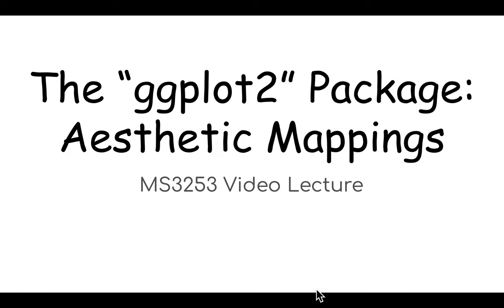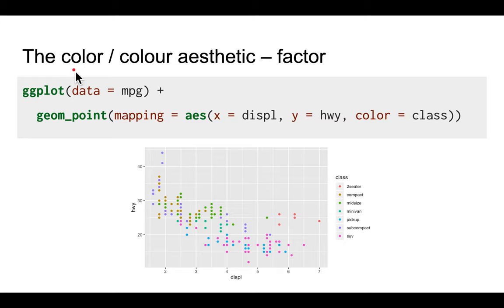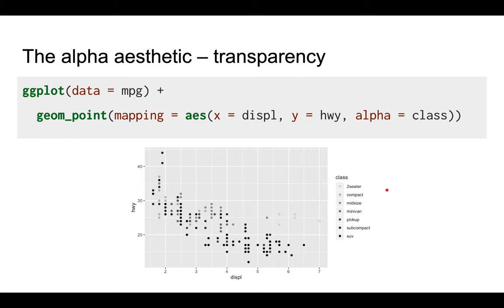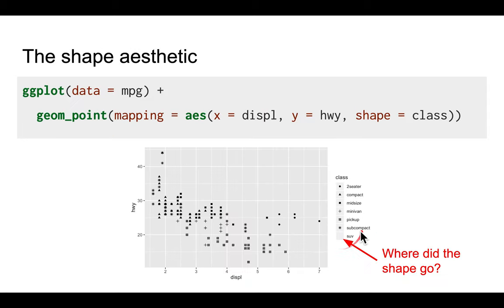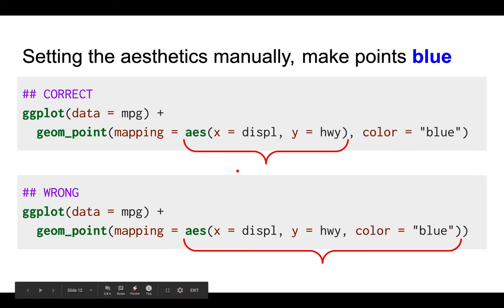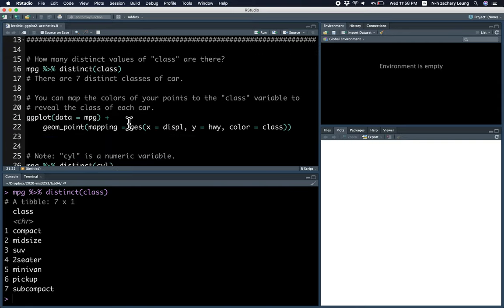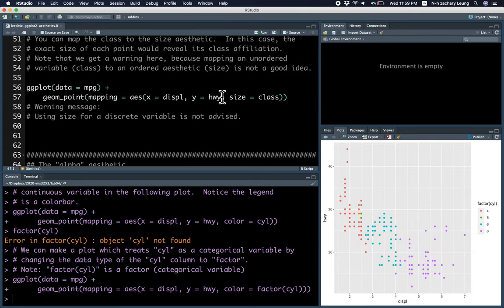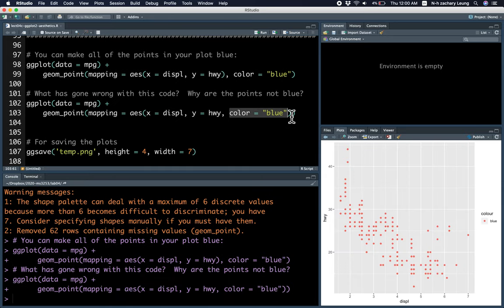MS3253 Lecture 4C – The “ggplot2” package – aesthetics mappings